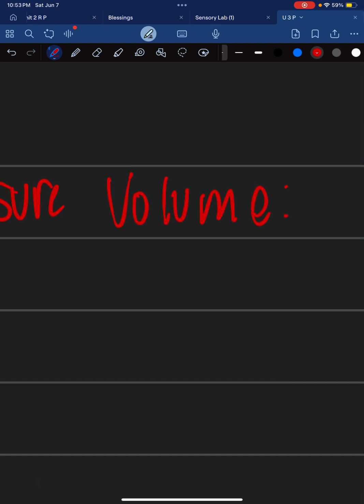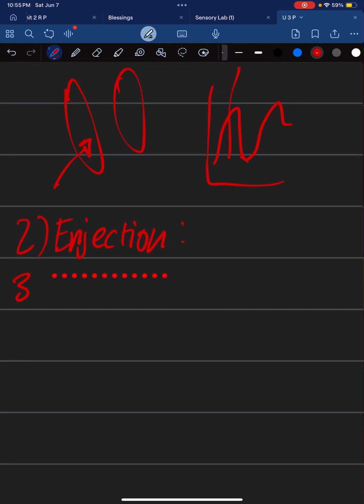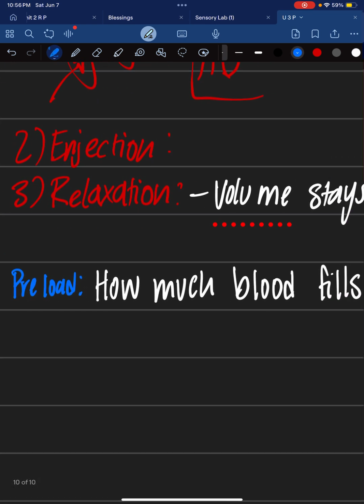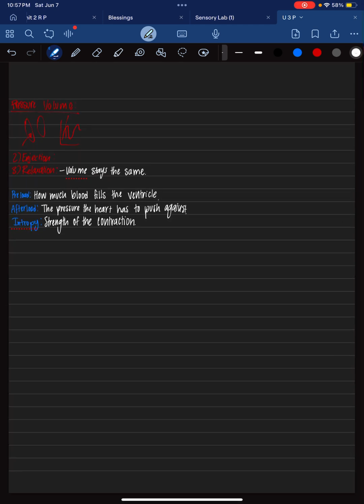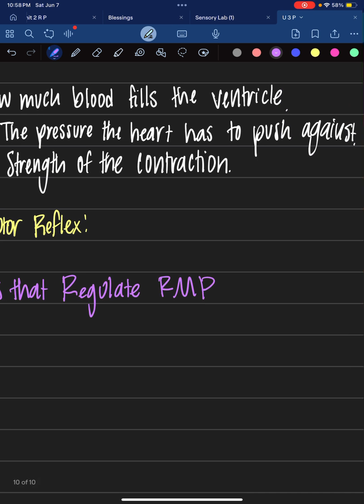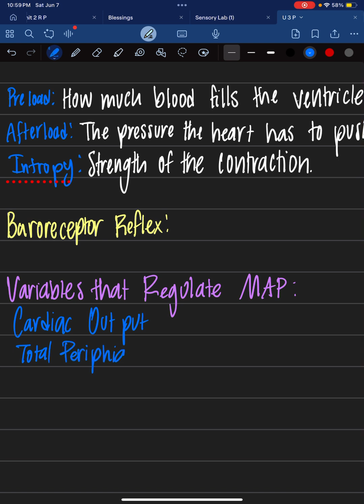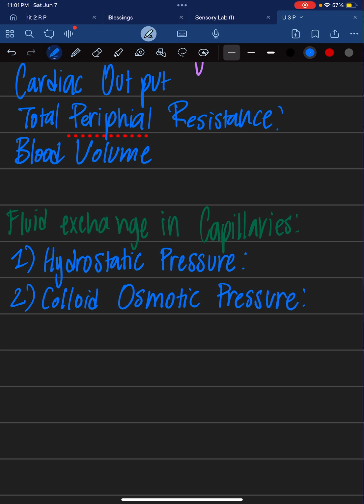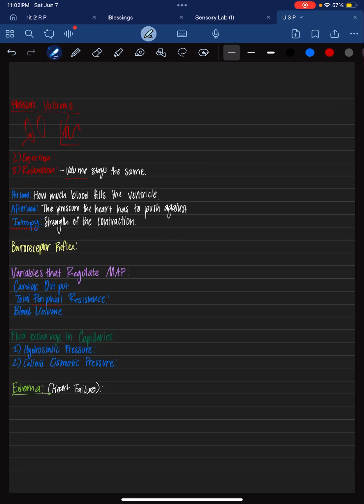June 7, 2025